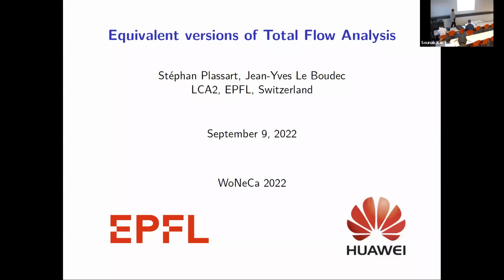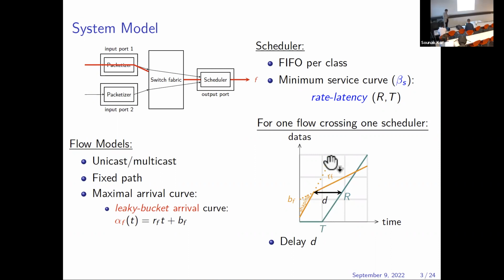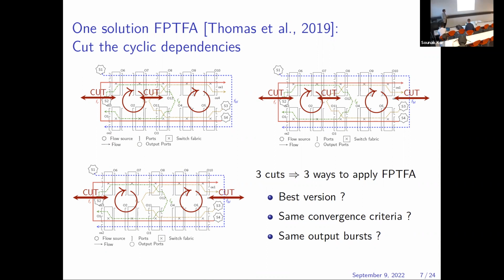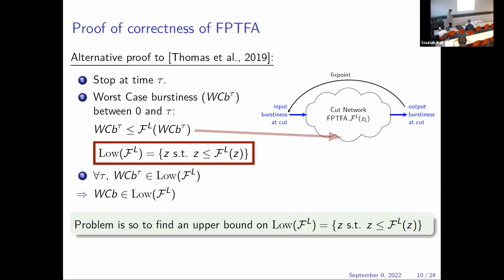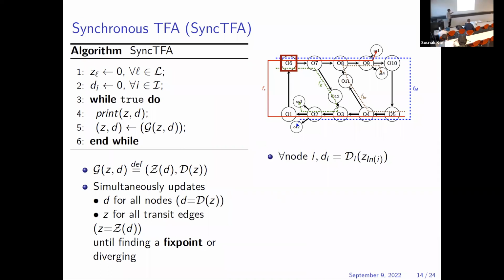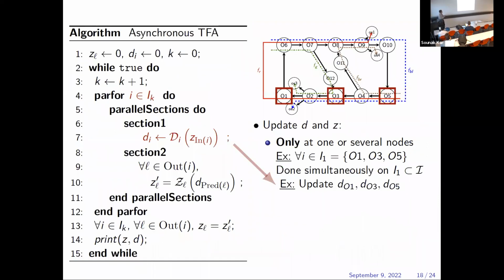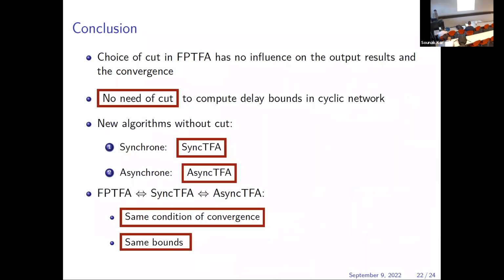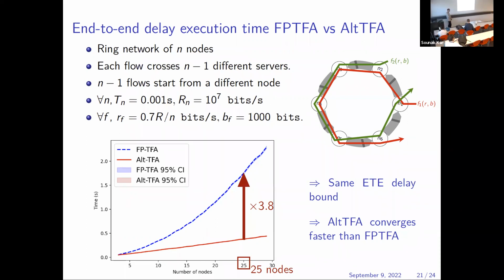14. Stéphan Plassart (EPFL): Equivalent Versions of Total Flow Analysis